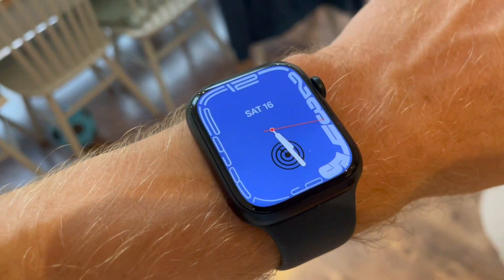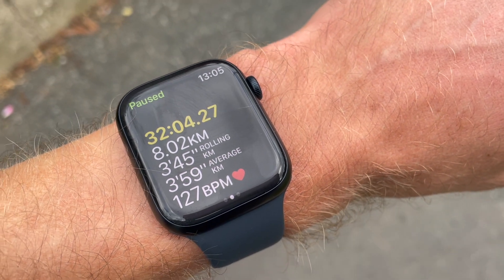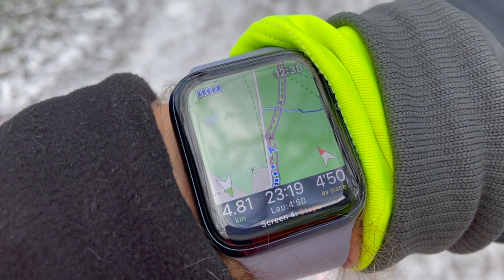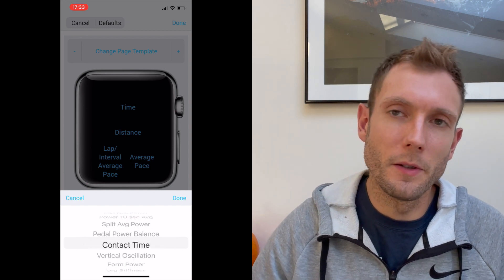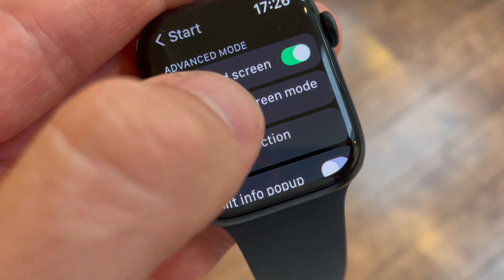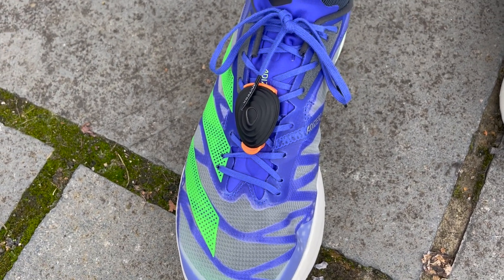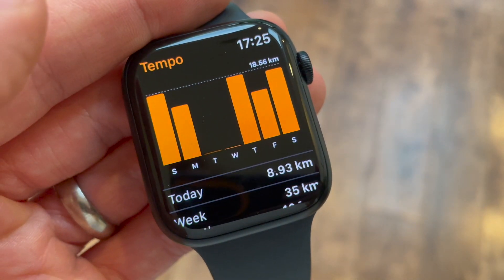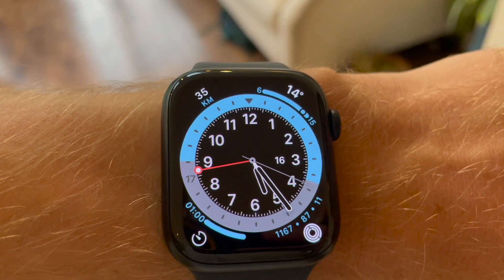Best Apple Watch Apps For Runners: Stryd, WorkOutDoors and more tested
The native sports tracking on the Apple Watch is fine for general use, but if you’re a keen runner you will probably find that if falls short of what you need from your watch. Fortunately, one of the major strength of the Apple Watch is the vast App Store it has access to, and within that store there are several truly excellent running apps.

Whatever app you use the battery life and button setup on the Apple Watch will always frustrate some people, but some of the apps available can certainly make it a worthy watch for serious runners, providing most of the key features you would get from a dedicated sports watch.

Run Tester Nick has been testing out Apple Watch running apps for years trying to find the perfect solution, and in this video he presents his five favourite apps for the watch.

JUMP STRAIGHT IN:
00:00​​​​ - Intro
01:53 - Why The Native Workout App Doesn’t Cut It
03:11 - WorkOutDoors
05:31 - iSmoothRun
07:11 - Yourace
09:56 - Stryd
13:02 - Tempo